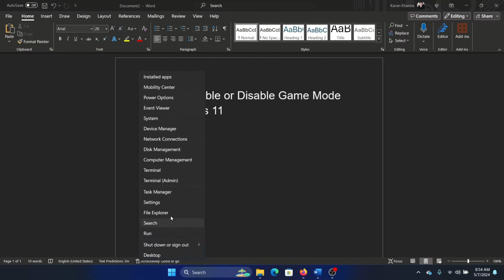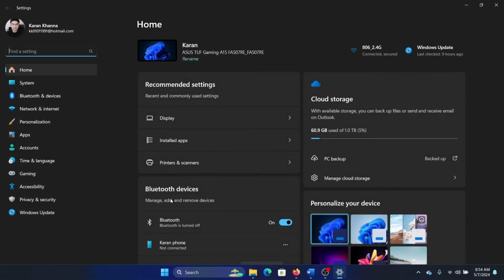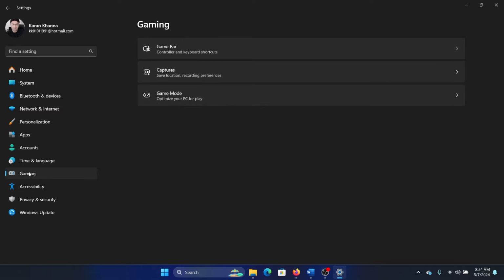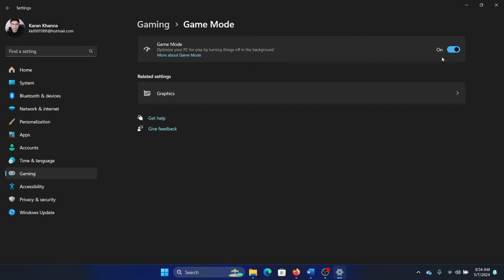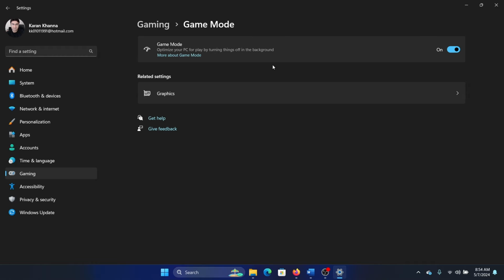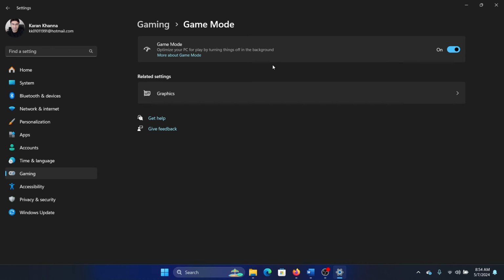How to Enable or Disable Game Mode on Windows 11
Video Title: How to Enable or Disable Game Mode on Windows 11

If you wish to Enable or Disable Game Mode on Windows 11, then please watch this video.